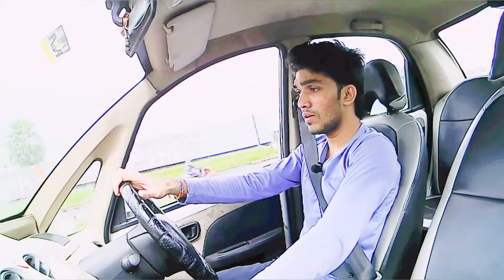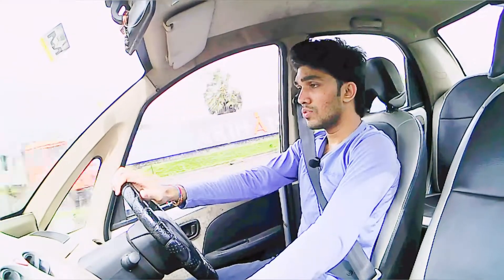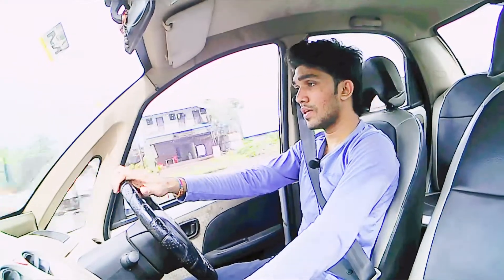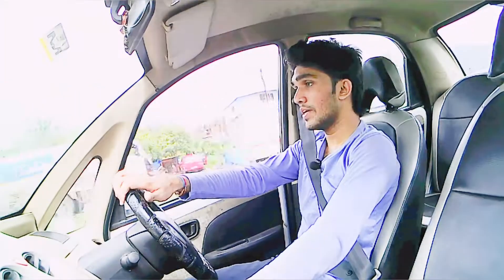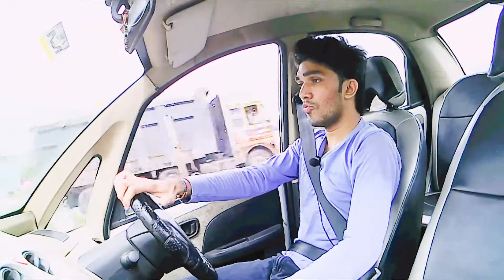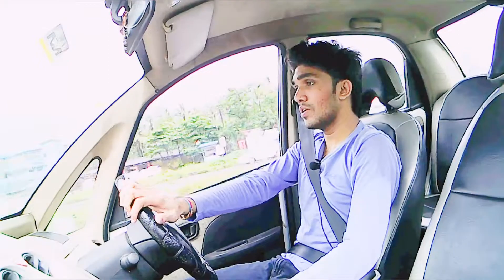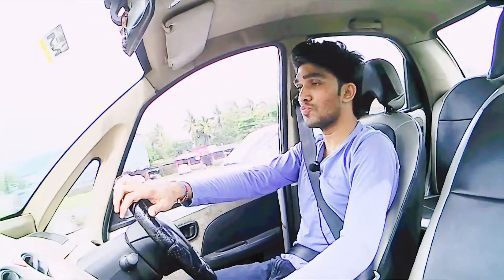Ford Ecosport Pros & Cons 🔥🔥🔥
Hello Everyone, This video is all about the positives & negatives of the Ford Ecosport.
Ford Ecosport is one of the best compact SUV in its segment but there are a few things which could have been a little bit more better.
Do let us know your experience with the Ford Ecosport?